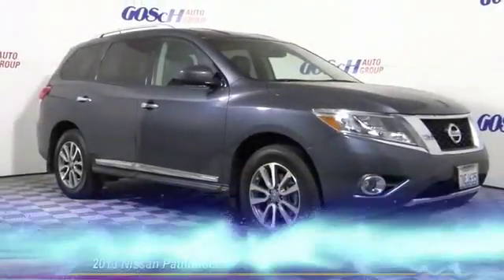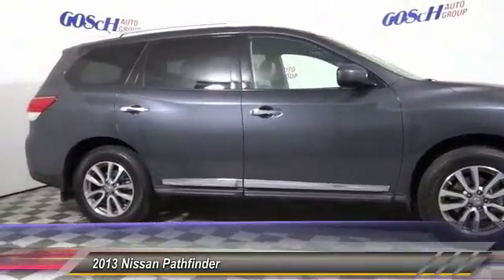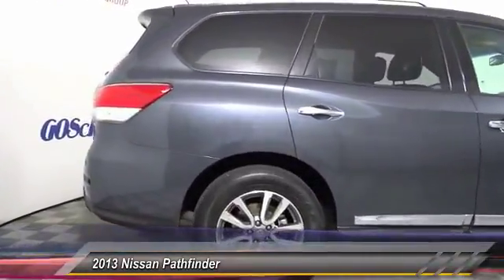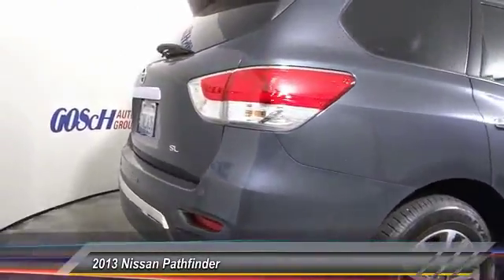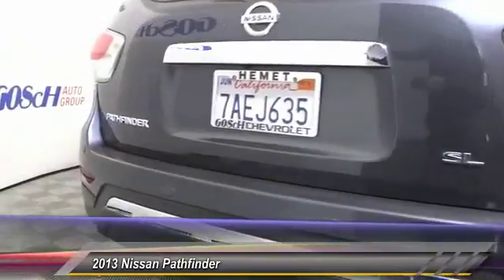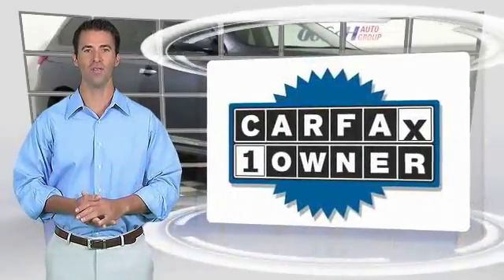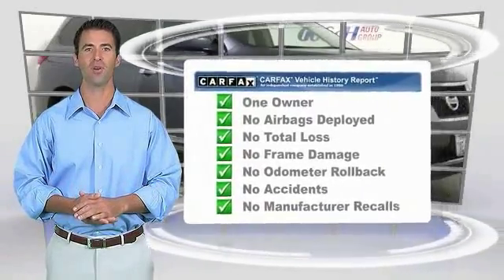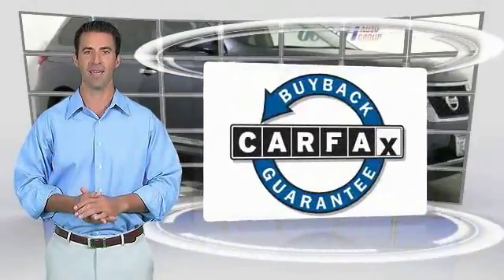2013 Nissan Pathfinder HEMET BEAUMONT MENIFEE PERRIS LAKE ELSINORE MURRIETA 715502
2013 Nissan Pathfinder 2WD 4DR SL

GOSCH FORD HEMET PROUDLY SERVING HEMET, BEAUMONT, MENIFEE, PERRIS, LAKE ELSINORE, MURRIETA, AND SURROUNDING SOUTHERN CALIFORNIA LOCATIONS. THIS DARK SLATE 2013 Nissan PATHFINDER IS EQUIPPED WITH A 3.5L V6 engine, AUTOMATIC TRANSMISSION, AND RECEIVES AN ESTIMATED 20 City/26 Hwy MPG. GOSCH FORD HEMET 150 CARRIAGE CIRCLE HEMET CA 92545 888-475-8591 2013 Nissan PATHFINDER 2WD 4DR SL This outstanding example of a 2013 Nissan Pathfinder SL is offered by Gosch Auto Group. This vehicle is loaded with great features, plus it comes with the CARFAX BuyBack Guarantee. With this exceptional SUV, you'll get sport, utility, and comfort. A Nissan with as few miles as this one is a rare find. This Nissan Pathfinder SL was gently driven and it shows. More information about the 2013 Nissan Pathfinder: The Pathfinder remains a very good value for the money. Between its seating capacity and fuel economy the Pathfinder makes a good argument for its value. However Nissan have even managed to bring the price down from last year. While previous Pathfinders competed with truck like SUVs like the Toyota 4Runner, the 2013 Pathfinder aims instead to compete more closely with crossover vehicles such as the Toyota Highlander, bringing more space and refinement to the market at a slight cost to seldom used off-road capabilities. Strengths of this model include Good fuel economy, competitive pricing, third row seating, spacious interior, and 5000lb towing capacity Please contact the Gosch Auto Group for more information. Stock #: 715502 | VIN: 5N1AR2MN6DC654917 | 2013 Nissan Pathfinder 2WD 4dr SL Gosch Ford Hemet